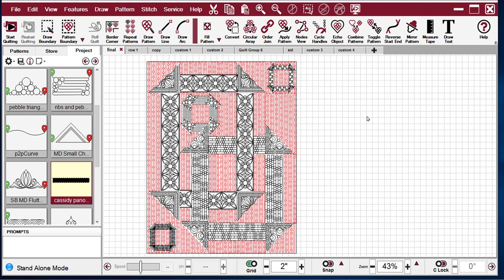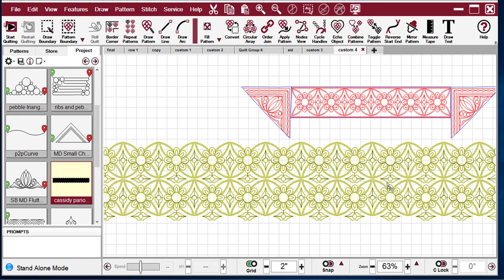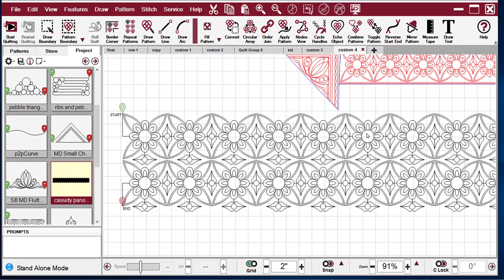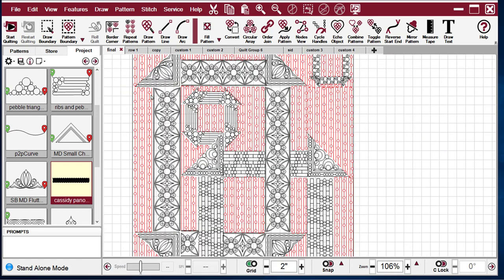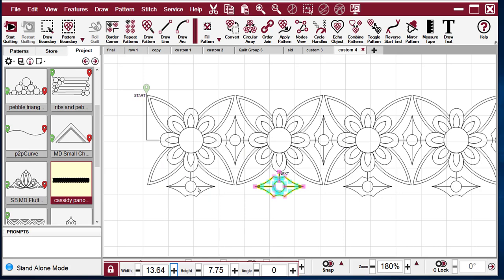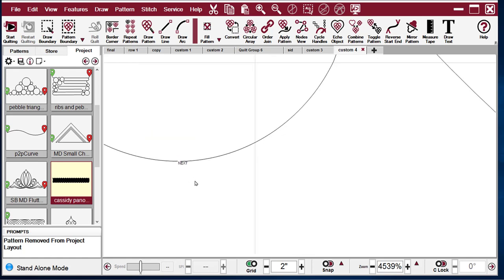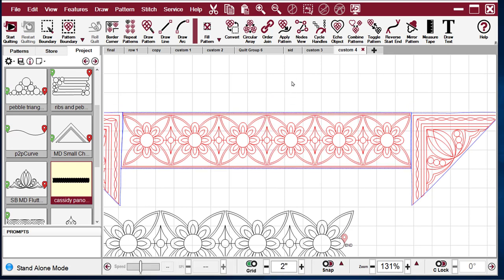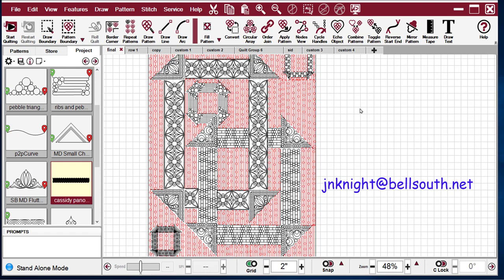Barn Buddy Modern Churn Dash